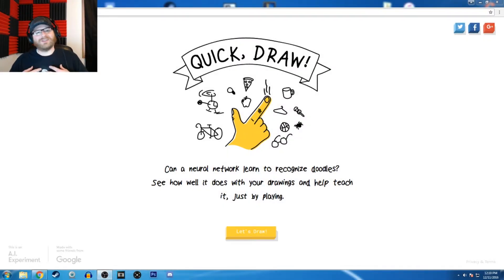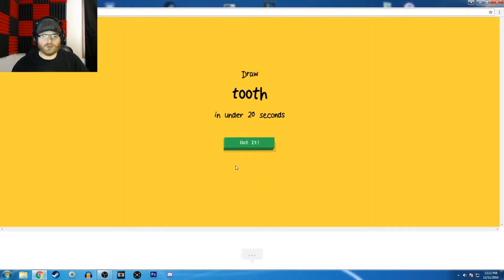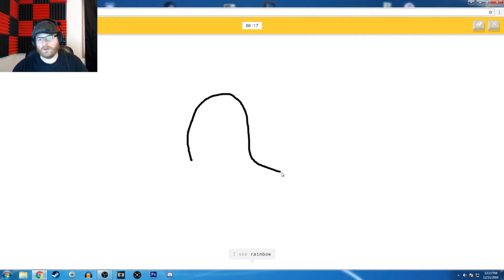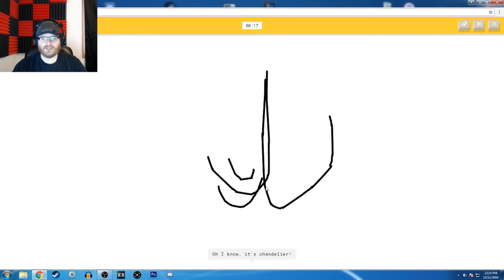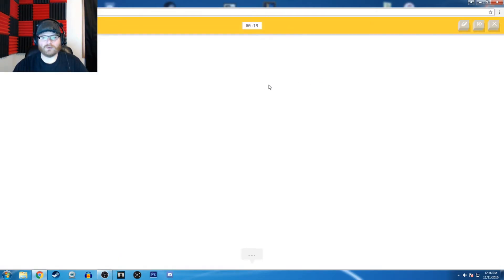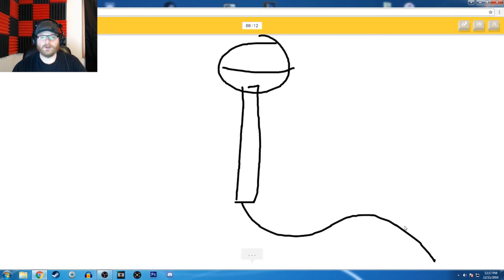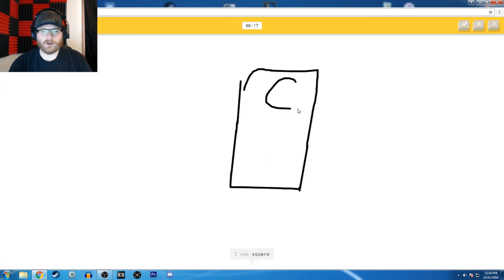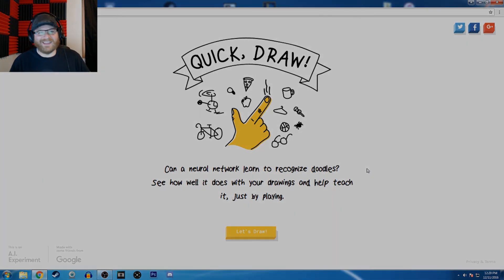I'm getting better... - Quick, Draw! Ep. 2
Now what am I doing with my life?  I should go home and rethink my life.  I'm going to become an artist.